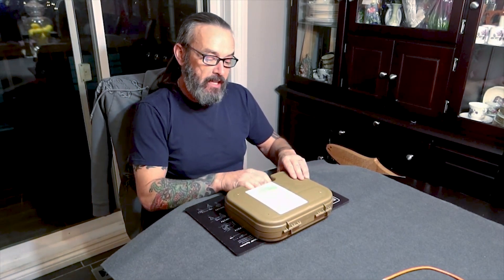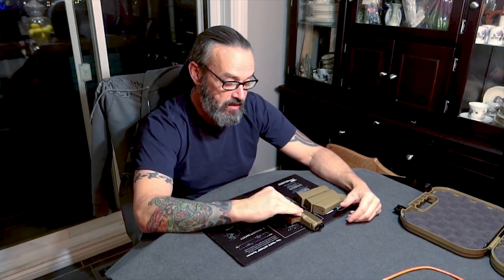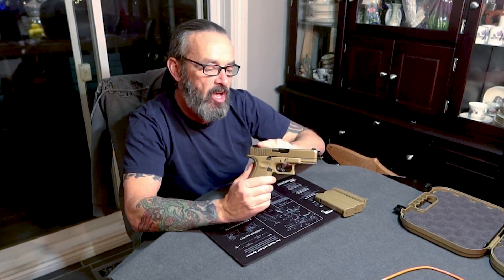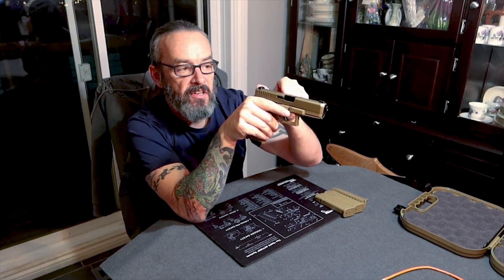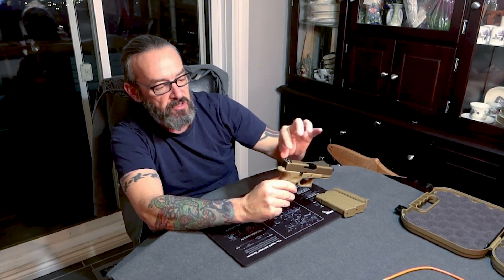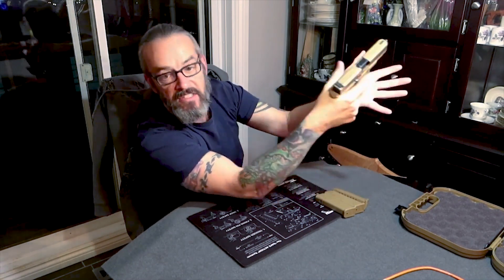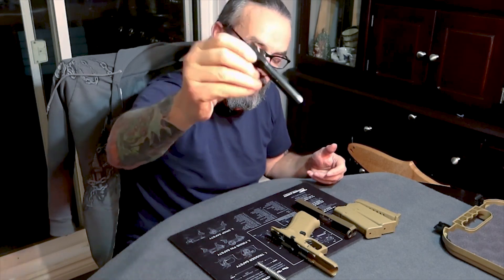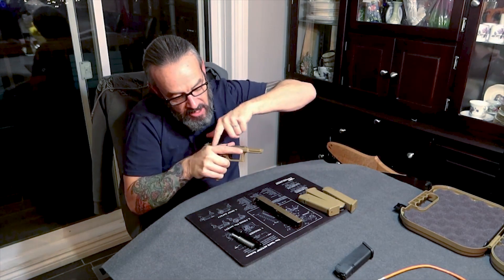Glock 19x (Canadian edition???) Best glock? (Remastered)